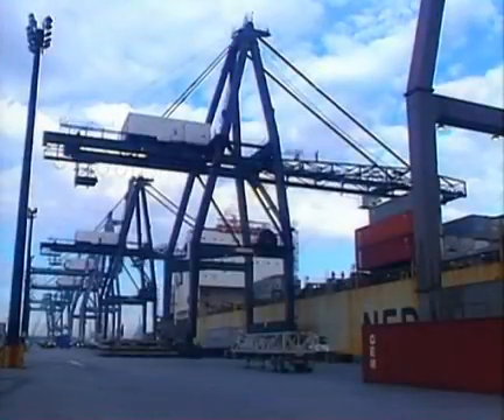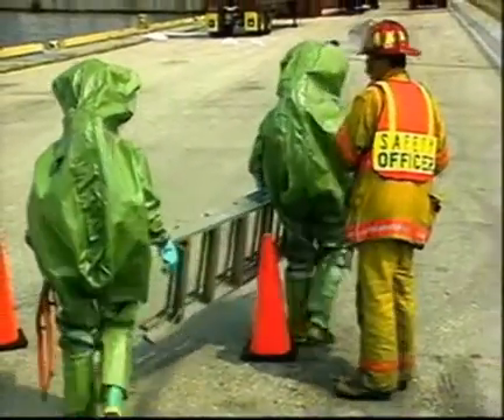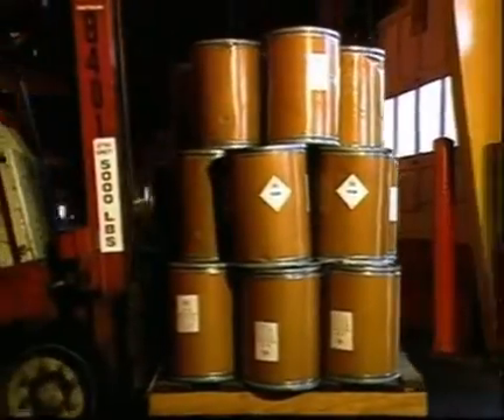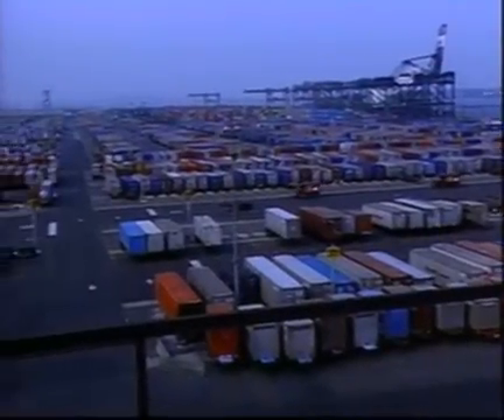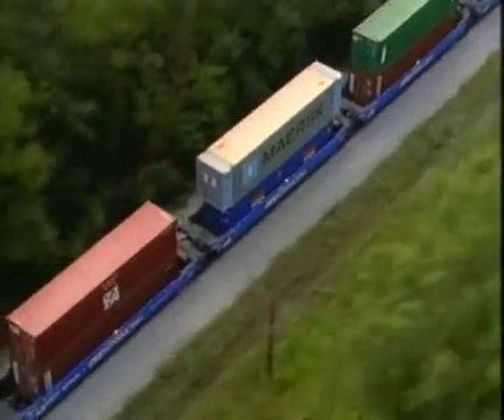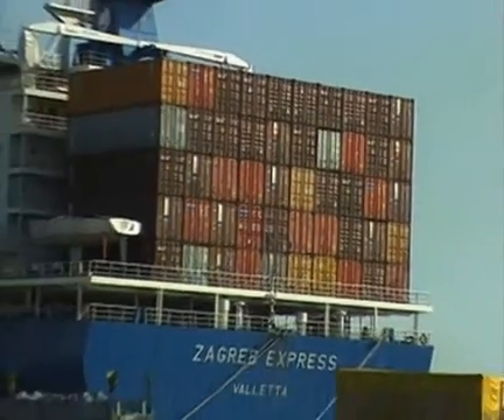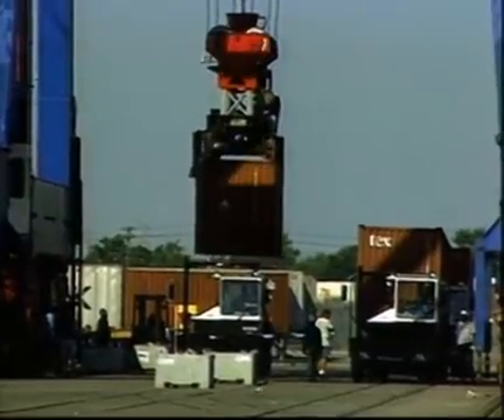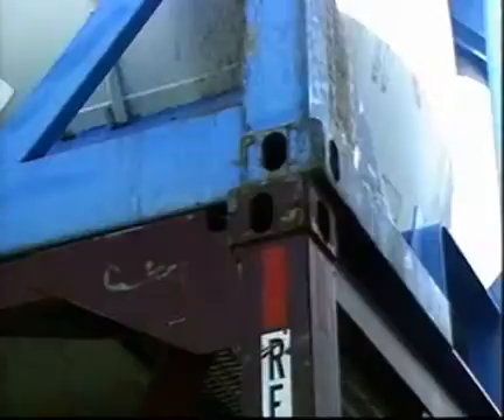INTERMODEL CONTAINERS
Train your personnel on safety issues of intermodal containers.

"Intermodal Containers" DVD describes containers which can be used interchangeably in different modes of transportation. Examples of intermodal containers include both tank and box containers. More than four million such containers are in use around the world. Problems may arise when hazardous materials are packed - whether properly or improperly - inside intermodal containers and external markings are not present to warn workers or emergency responders of the contents.

This DVD provides information for emergency responders and industry personnel who work with or who may respond to emergencies involving intermodal containers.

Course covers:

- How intermodal containers are constructed and used
- How accidents happen
- Standards for IMO Type 1, Type 2, Type 5 and Type 7 containers
- Features of specialized containers
- Safety procedures to minimize accidents during loading and unloading operations
- Procedures for safe response to emergencies involving both tank and box containers
- Identifying hazardous materials
- Using protective clothing
- Isolating the accident scene
- Managing leaks and fires
- Purchase includes Hazardous Materials Emergencies Involving Intermodal Containers, a 98-page text written by Mike Hildebrand and Greg Noll.